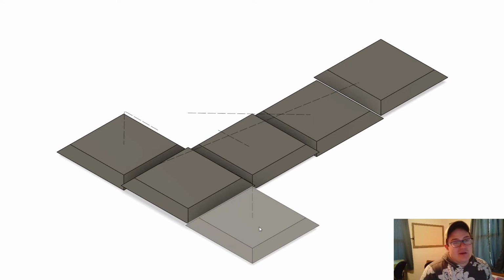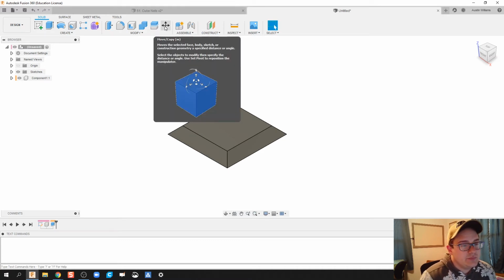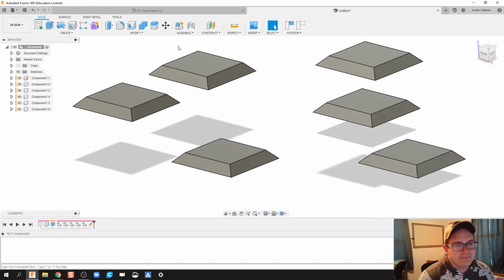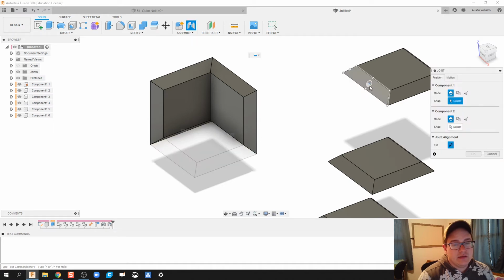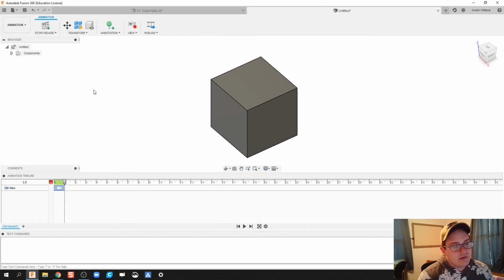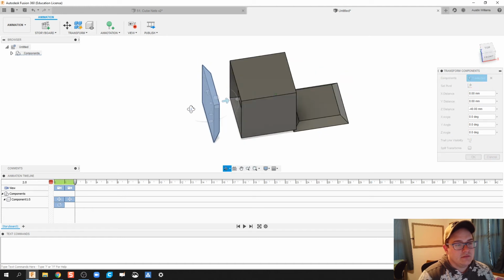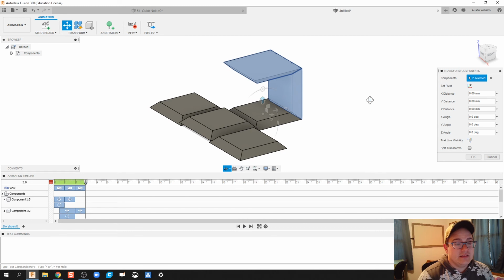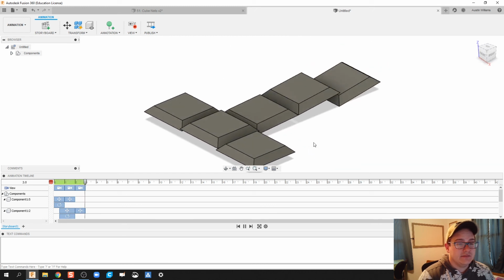Animation Transformations to make Geometric Nets (Cubes) - Day 51 of 100 Autodesk Fusion 360 Journey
The use of these videos is to guide a self-taught individual on how to use Autodesk Fusion in an engineering classroom. This video teaches you how to use animations to make a geometric net